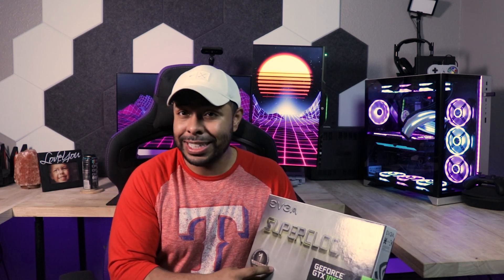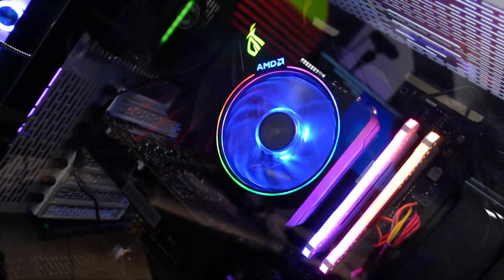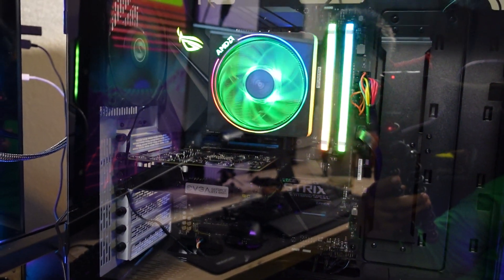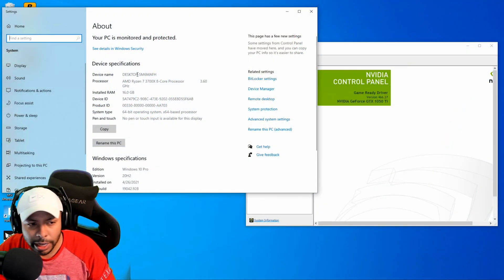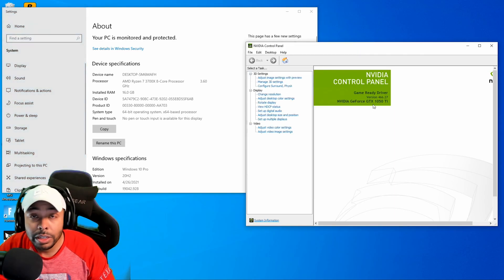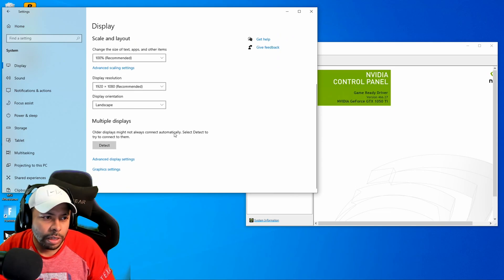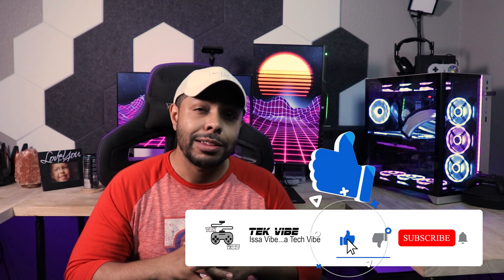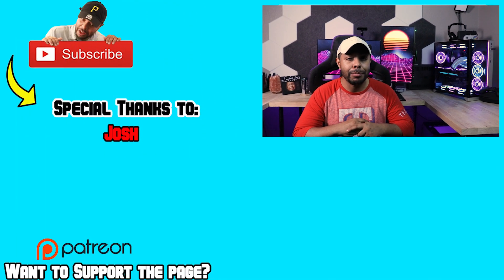Possibly the only good 600 dollar PC in 2021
CPU Ryzen 9 5900x
GPU ASUS ROG Strix 3080

Intro (0:00)
The Build (2:33)
Showing off (4:57)
Gameplay (5:31)
The After (13:52)